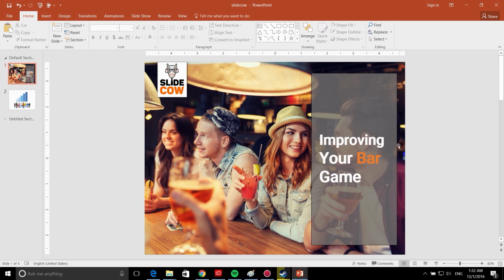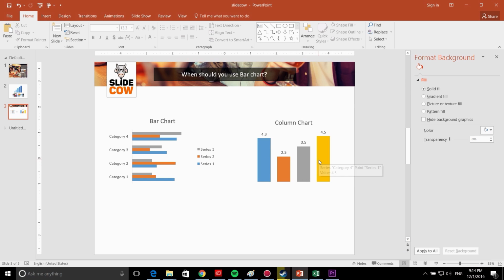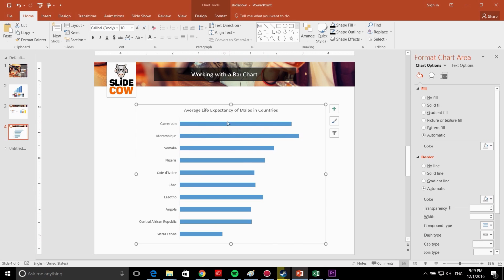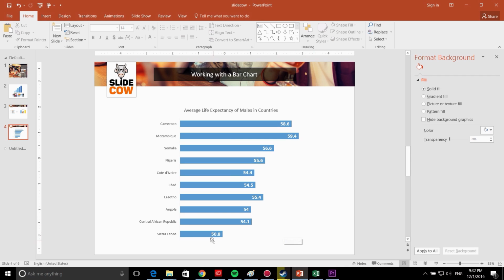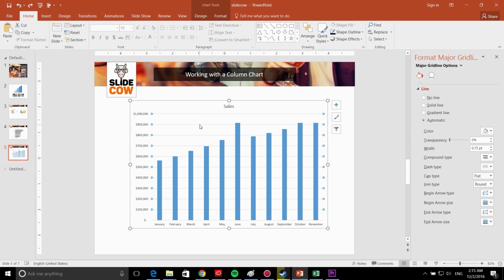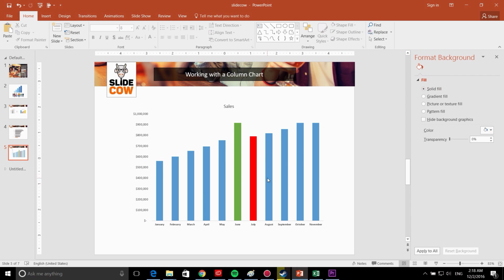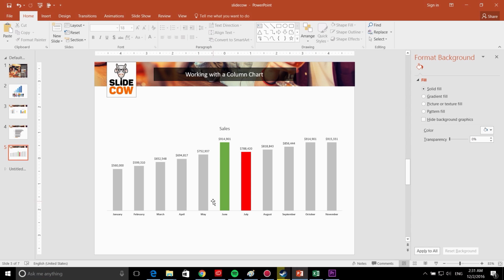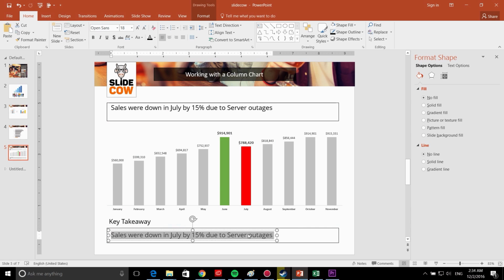Powerpoint Tutorial: Make Your Bar Charts Look Awesome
Greetings everyone!

Welcome to our sixth video, and guide, on Powerpoint! In this video, we're going to up your bar game by making your bar charts (and column charts) look awesome in your Powerpoint slides, decks, and presentations!

Visual representation of your data is really important. It allows your audience to look for your key message, such as growth, declines, consistencies, inconsistencies, and the like.

The problem, however, is that a lot of people tend to just put up a graph, change its color on Powerpoint and go "Yep, I'm done." It's a lot more meaningful to your audience if you went out of your way to make the data more engaging. What we mean by that is - the more key messages your audience can take from your statistical information/analysis, the better!

In this video, you will learn how to:

1. Create a bar chart / column chart on Powerpoint
2. Know when to use a bar chart / column chart on Powerpoint
3. Format your bar chart / column chart on Powerpoint
4. Emphasize on key data points in your bar chart / column chart on Powerpoint